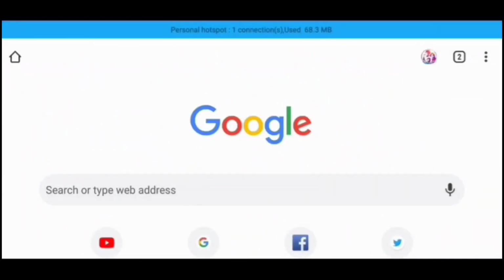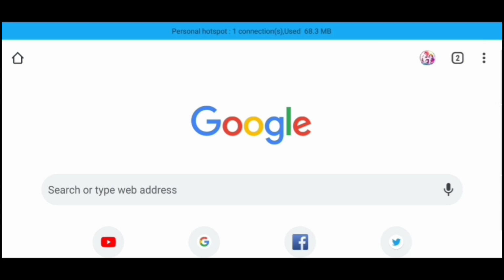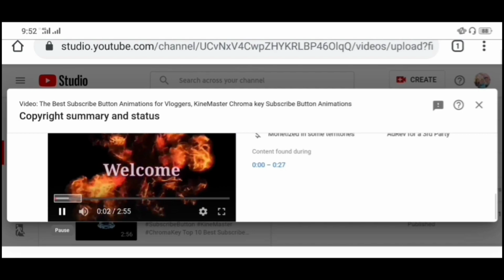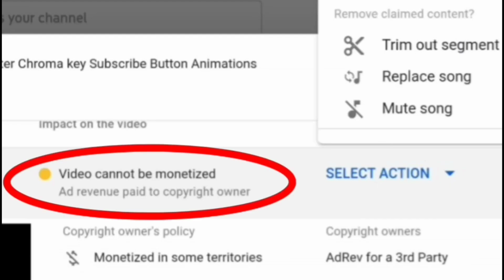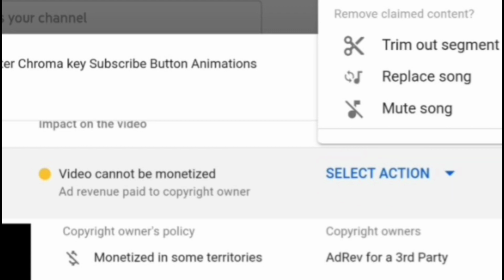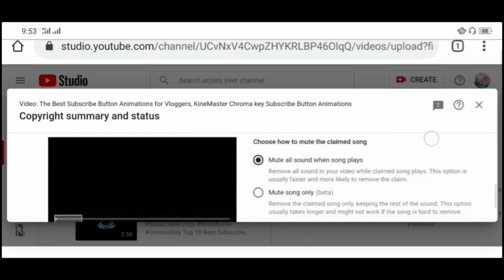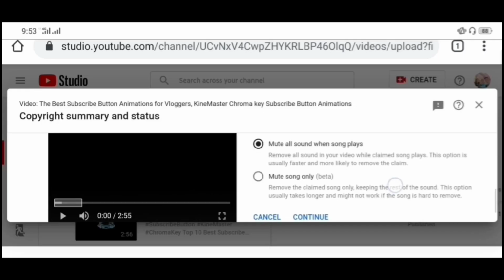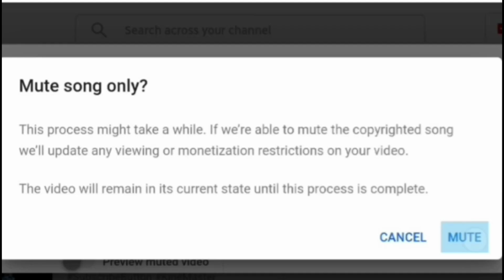How to Check if Your Videos has Copyright Claim and What to do to Remove Copyright Claim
This video shows how to Check if Your Video has Copyright Claim and What to do to Remove Copyright Claims. Using your phone or Desktop. This will help you a lot. 😊😊😊

I will do my best to answer your inquires.